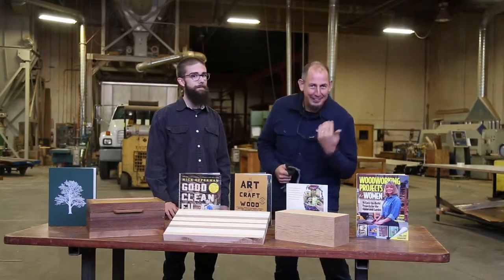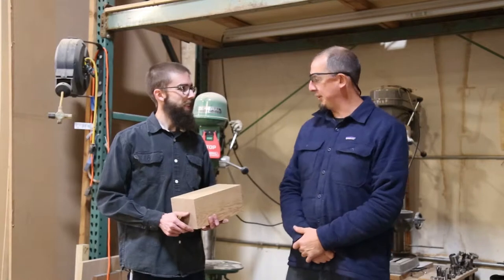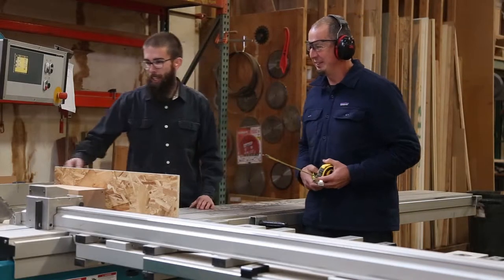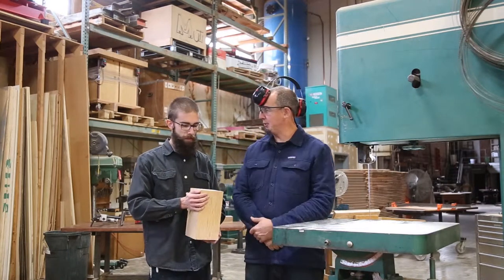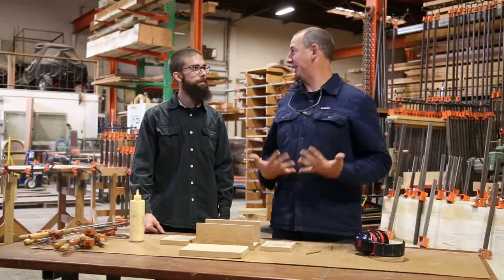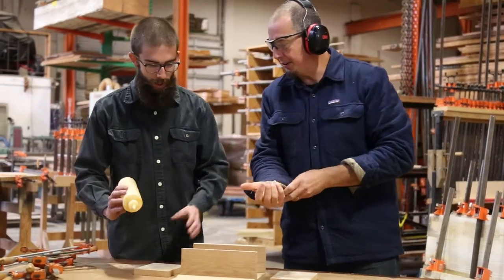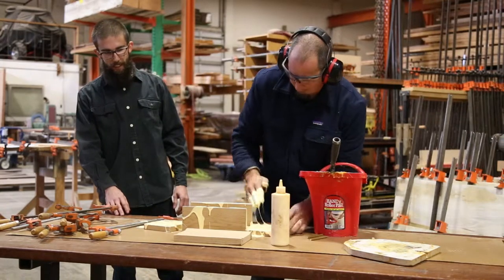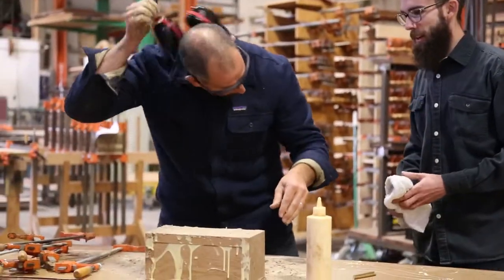Do a high quality woodworking project-a wood box for treasures!!!!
Learn from the pros how to do a really magical woodwork! Its top notch here. People love it and you can make the big money if you get talented in woodworking!!!

Austin is jerky and he didn't need to chase Zach's dad. Just stating the facts people!